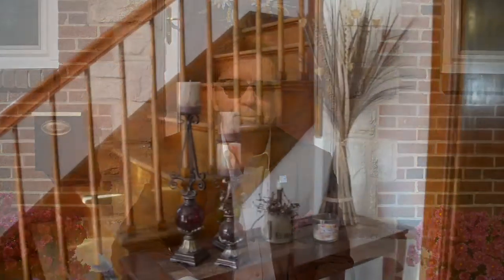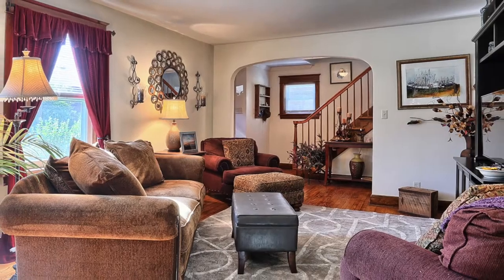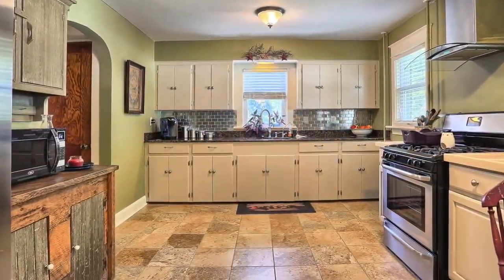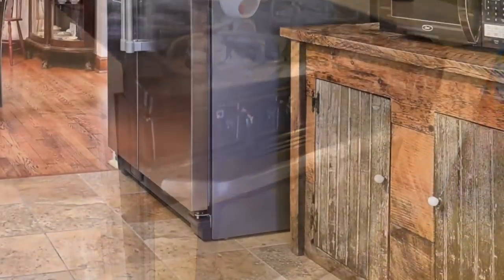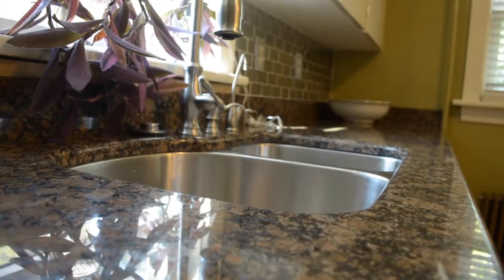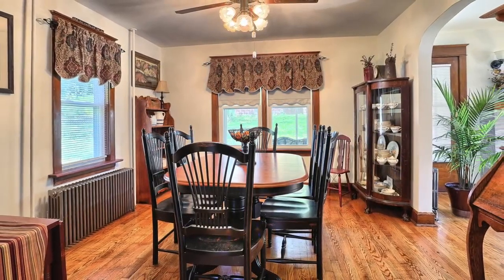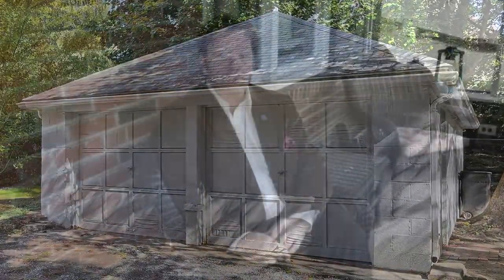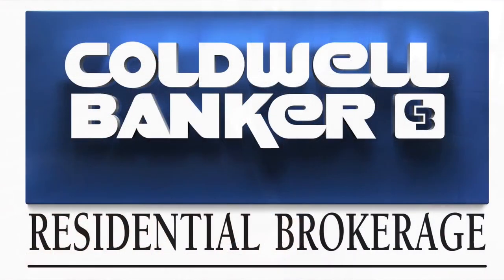VVT Presents 1322 Cumberland St, Harrisburg, PA 17103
Dale Stipe shows 1322 Cumberland St